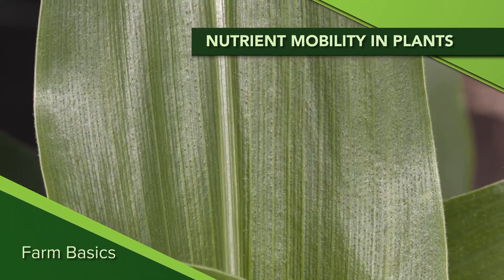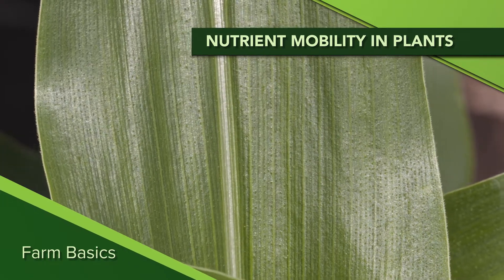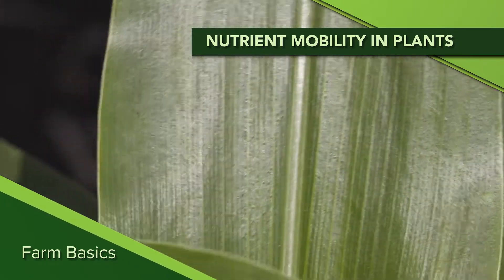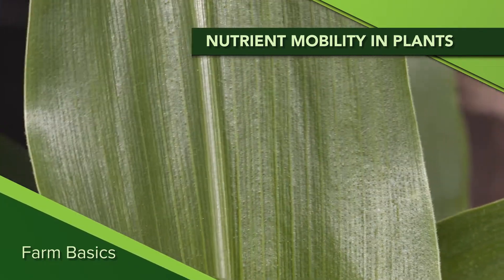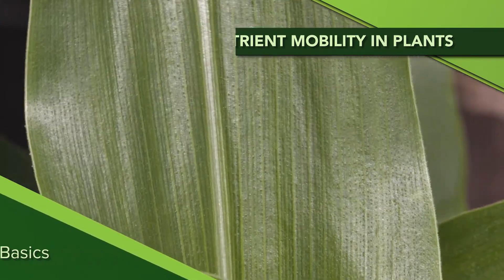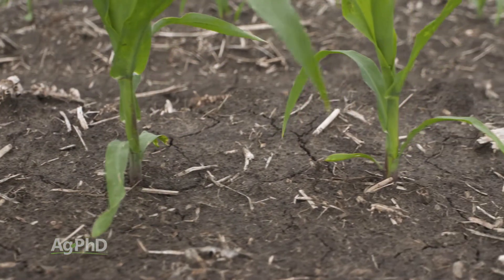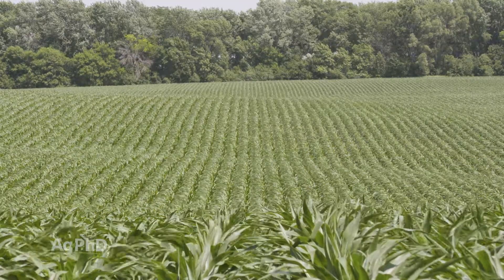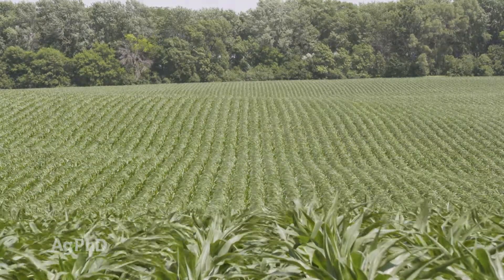Farm Basics #1152 Mobile and Immobile Nutrients In Plants (Air Date 5-3-20)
The Hefty brothers explain how certain nutrients move in plants, and how to identify some visual nutrient deficiencies.